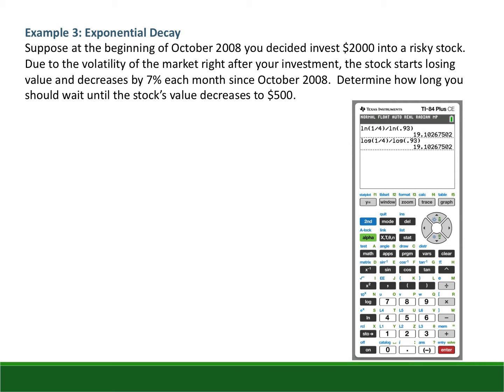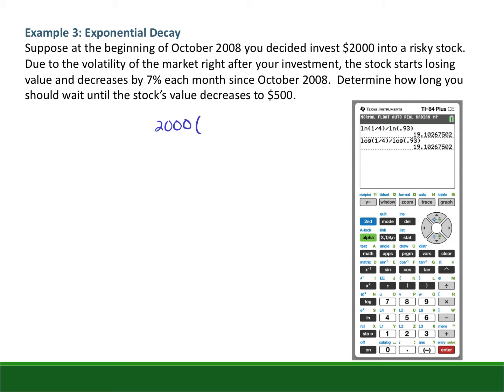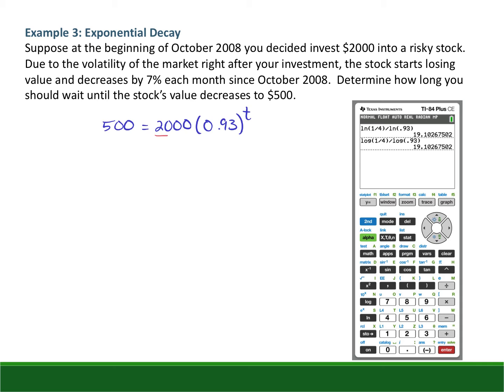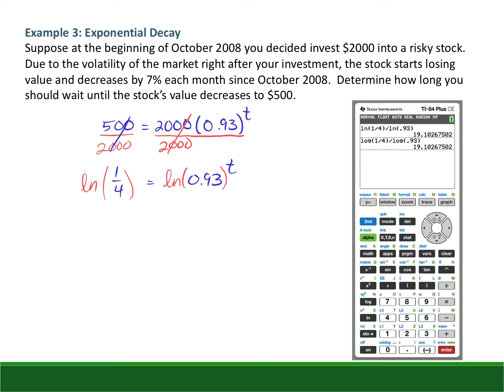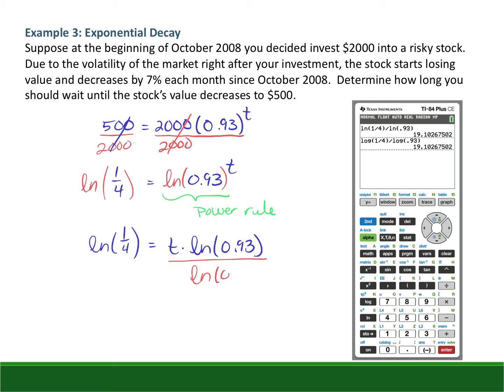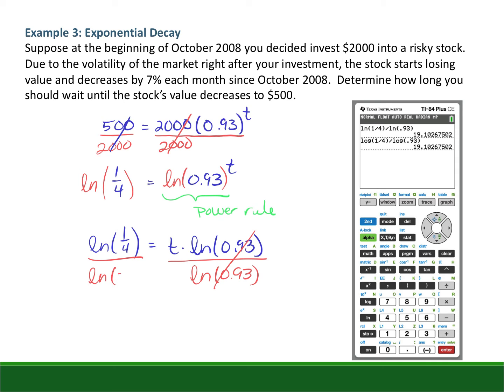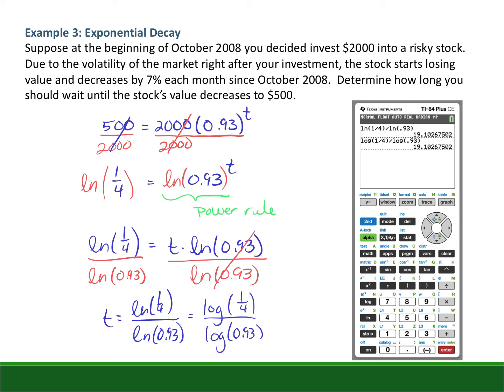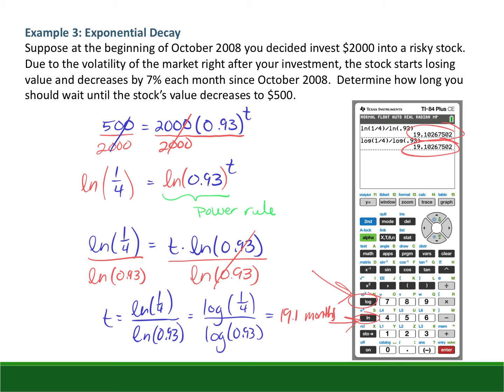Exponential and Logarithmic Models - Example 3